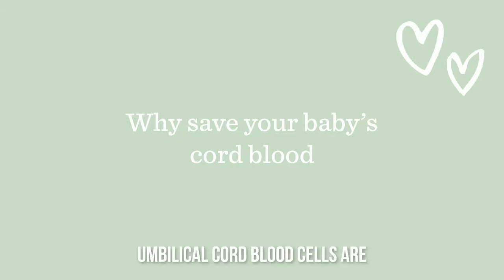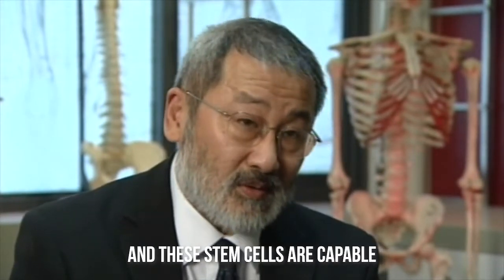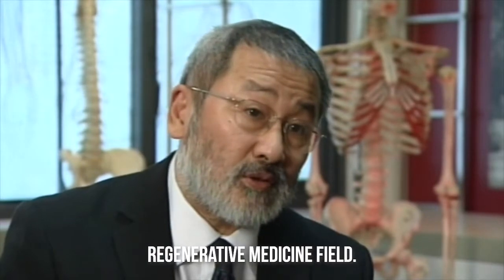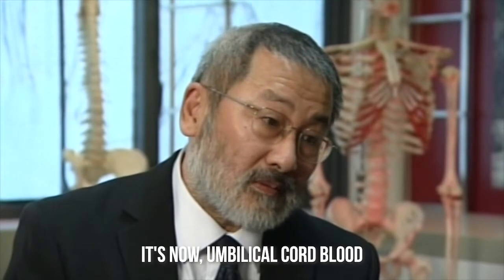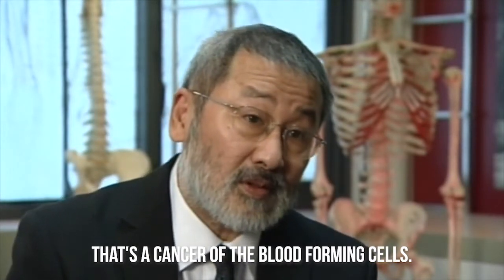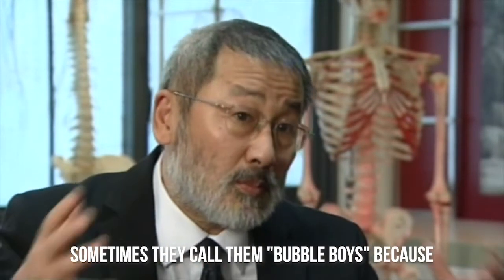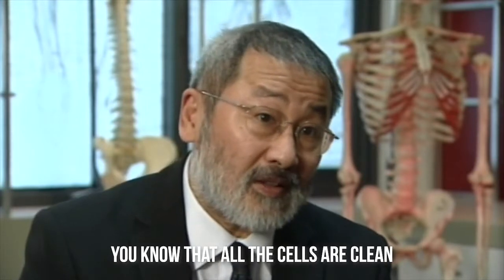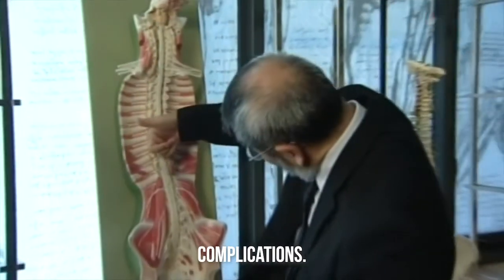An interview with neuroscientist Dr Wise Young